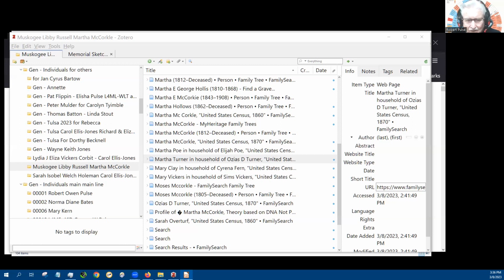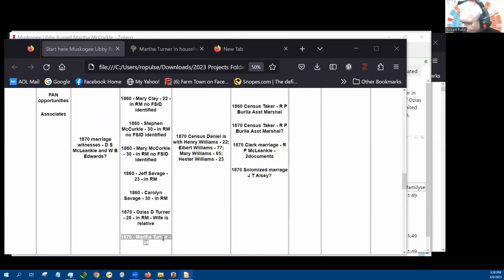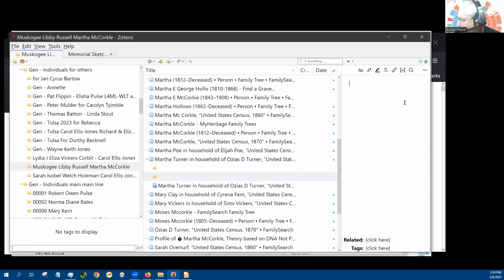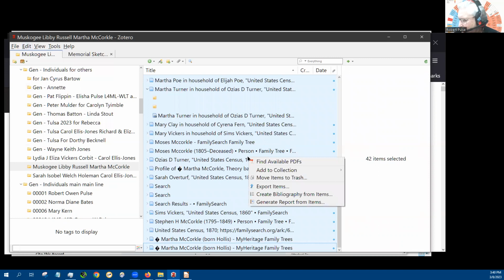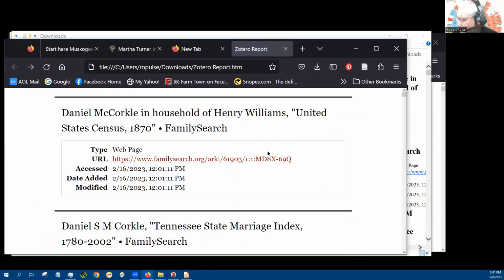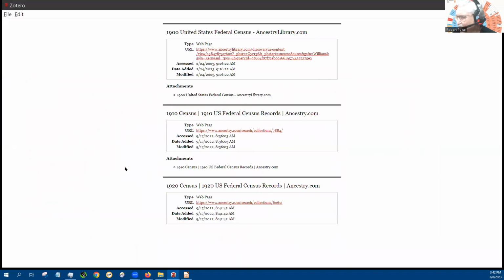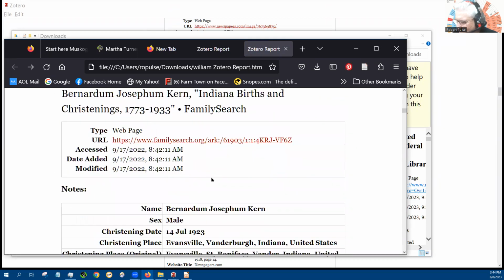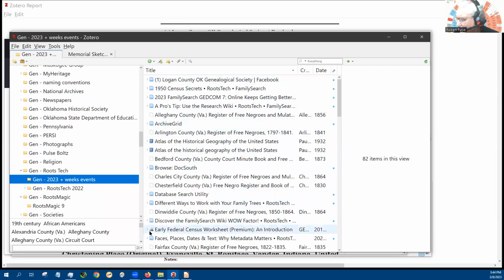Genealogy Research work flow using Zotero for Research logs and Family Search data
Genealogy Research work-flow using Zotero for Research logs and Family Search for data.
Demonstrated is the work-flow using Zotero to create research logs while not interrupting the actual Research thought process.
Family Search data is the featured source for data, but and on-line source can be used.
The process is more complex for Books and items like vertical files, but is still low-overhead on the research process